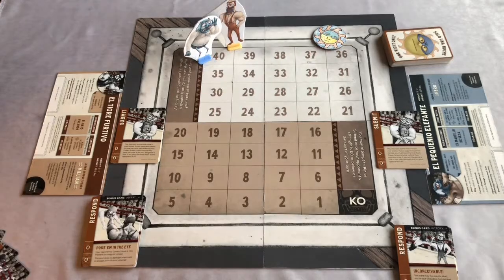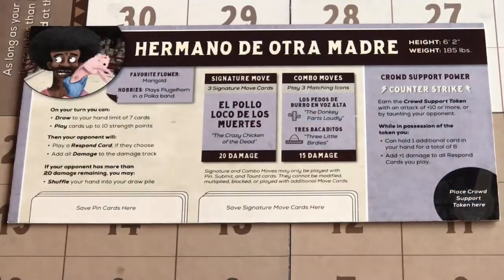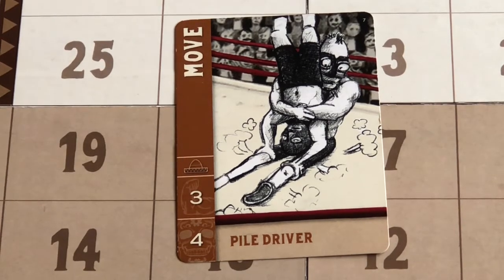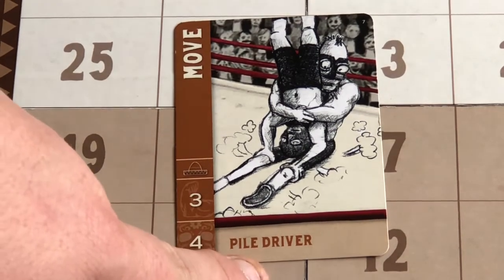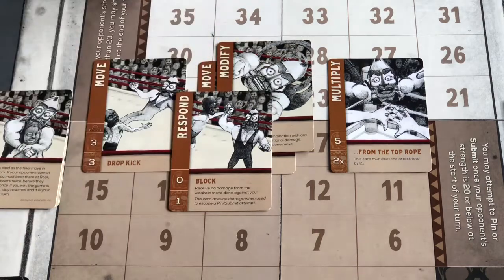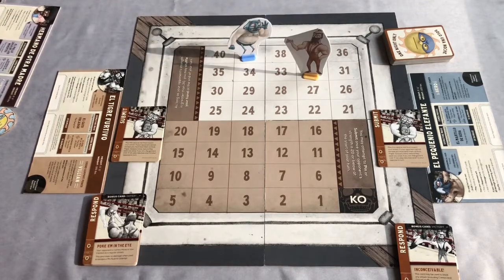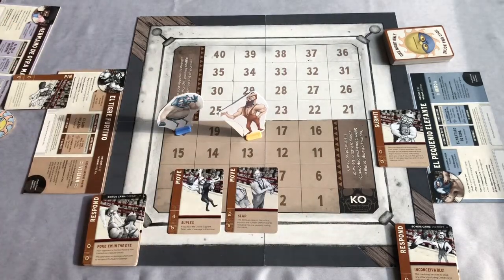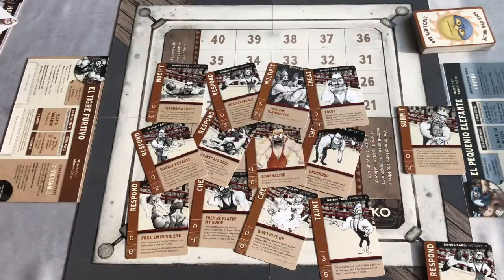Promo for BGDL Solo Una Noche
Features overview and learn to play